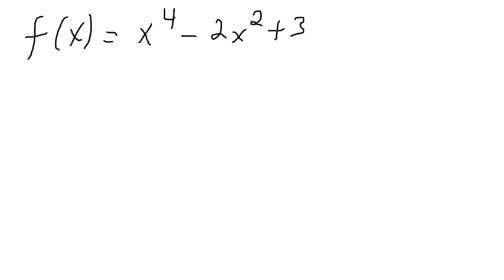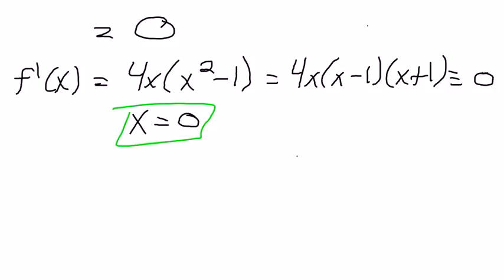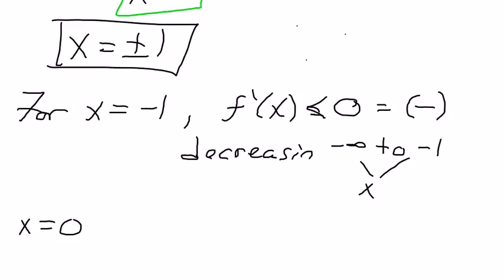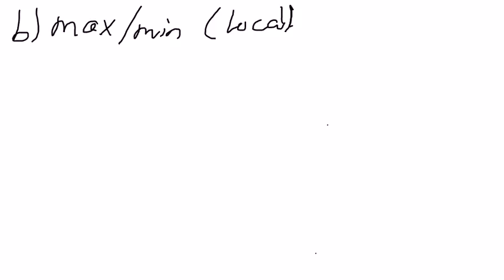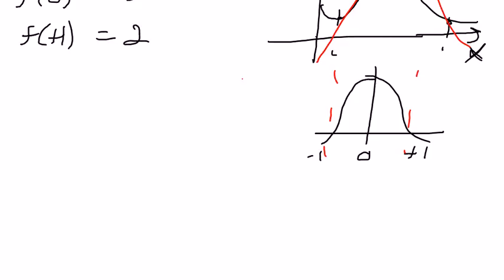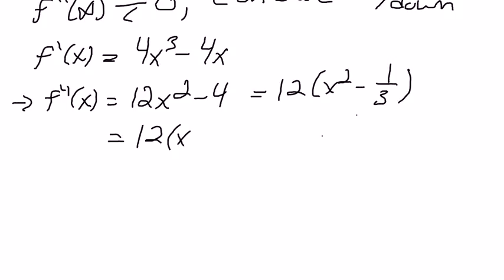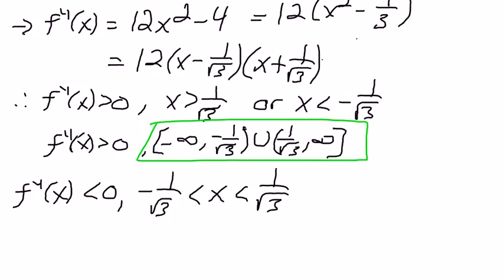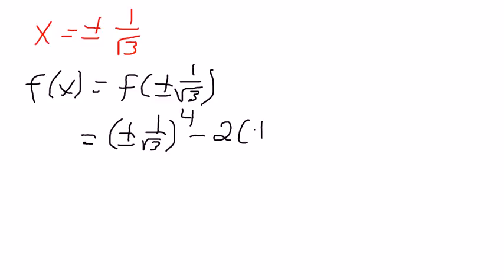Derivative & Concavity tests: Finding Maxmin Values / Inflection Points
Example of how to use the first derivative test in order to find the Maximum and Minimum values and the concavity tests to, ultimately, find the points of inflection.